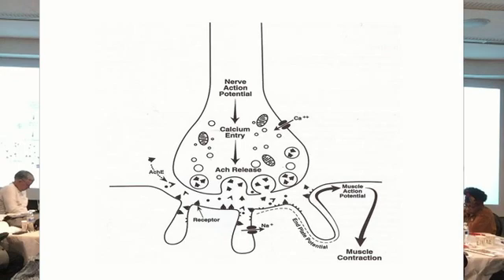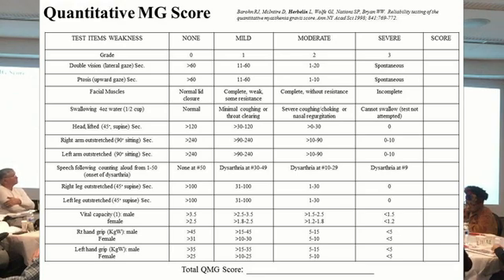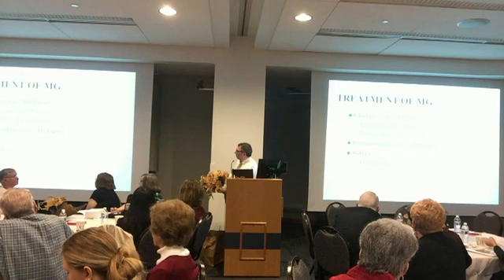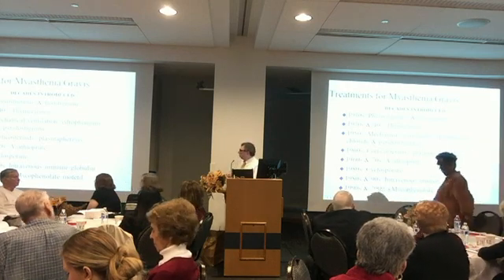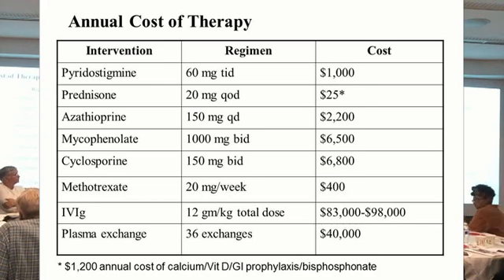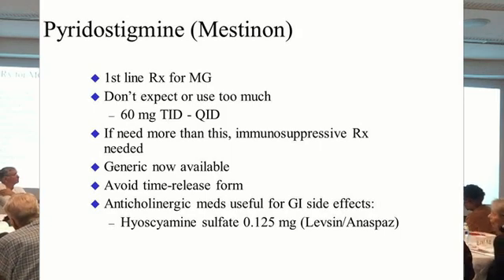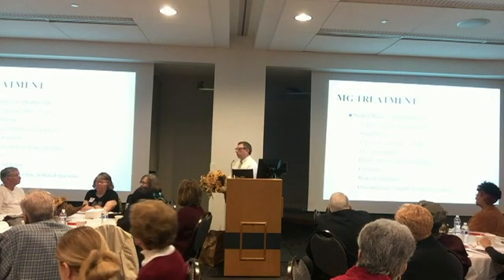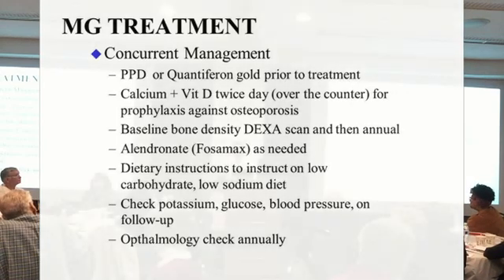part 2 Dr Bahron speech Update on MG: Diagnosis and Treatment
Part 2 of the keynote speech at the 55th annual Myasthenia Gravis Association featuring Dr. Richard Barohn M.D. Chair of the Department of Neurology at the University of Kansas Medical Center.